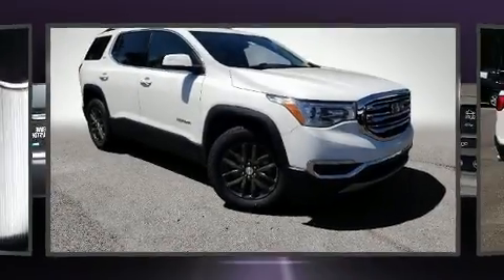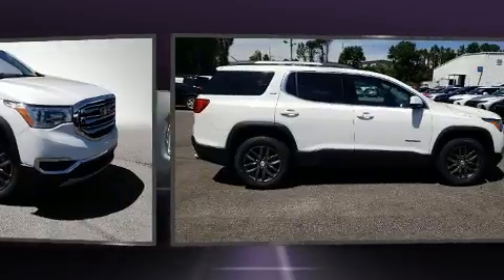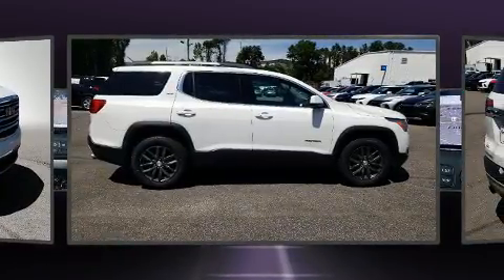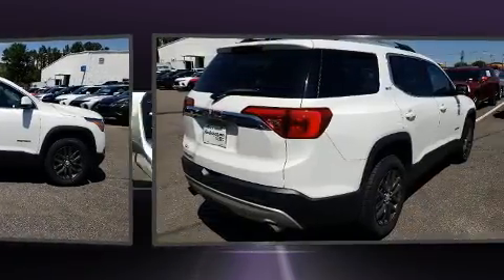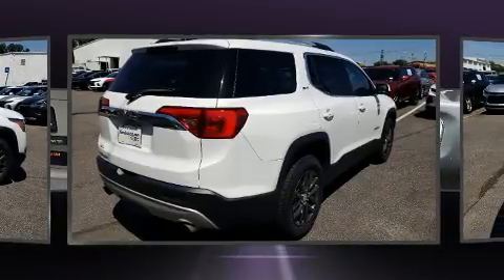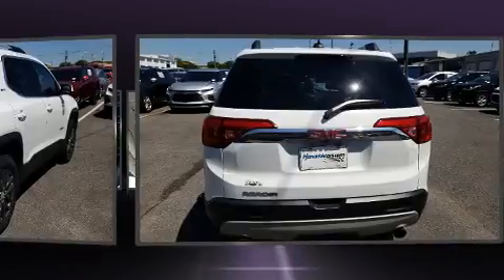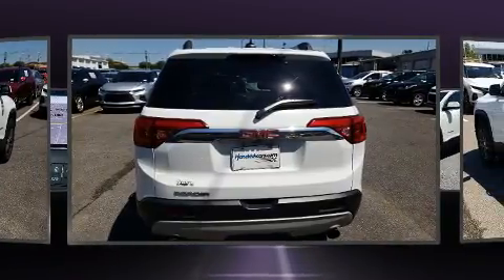2018 GMC Acadia SLT in Hoover, AL 35216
You can expect a lot from the 2018 GMC Acadia. It features a front-wheel-drive platform, an automatic transmission, and a refined 6 cylinder engine. The following features are included: power front seats, an automatic dimming rear-view mirror, fully automatic headlights, a power liftgate, an overhead console, a trailer hitch, and remote keyless entry. Features such as automatic climate control and leather upholstery prove that economical transportation does not need to be sparsely equipped. Third row seats provide an even greater maximum passenger capacity. For drivers who enjoy the natural environment, a power moon roof allows an infusion of fresh air. Audio features include an AM/FM radio, steering wheel mounted audio controls, and 8 speakers, providing excellent sound throughout the cabin. Safety equipment has been integrated throughout, including: dual front impact airbags with occupant sensing airbag, head curtain airbags, traction control, brake assist, ignition disabling, onStar, and 4 wheel disc brakes with ABS. With electronic stability control supplementing mechanical systems, you'll maintain precise command of the roadway. A Carfax history report indicates just one previous owner. We'd also be happy to help you arrange financing for your vehicle. Please don't hesitate to give us a call.